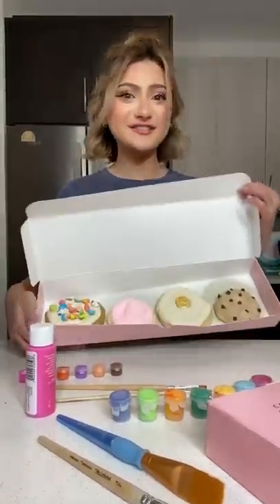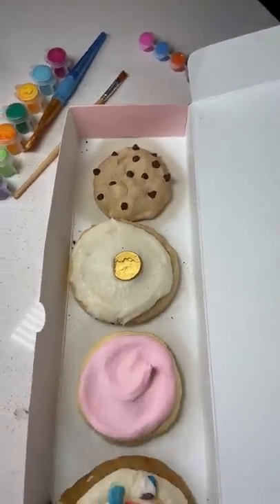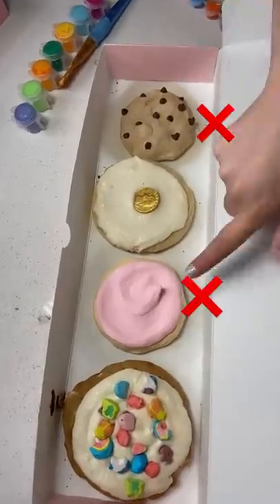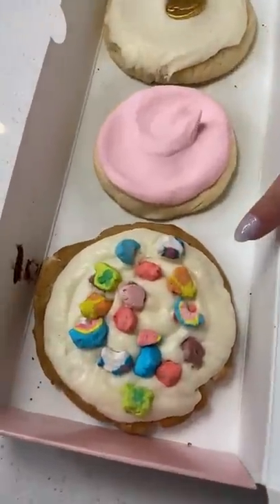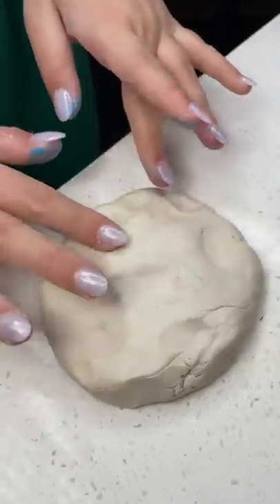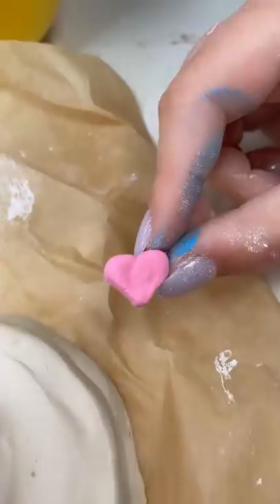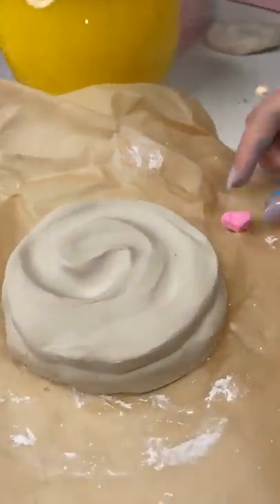Crumbl cookie art challenge!!